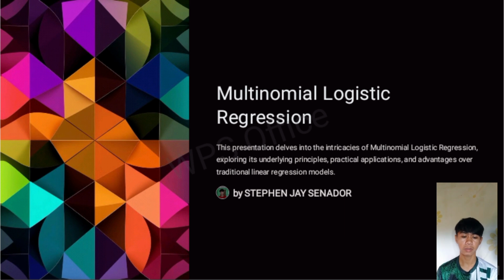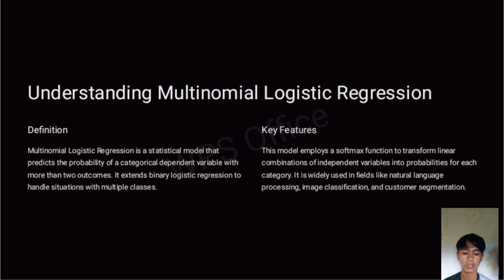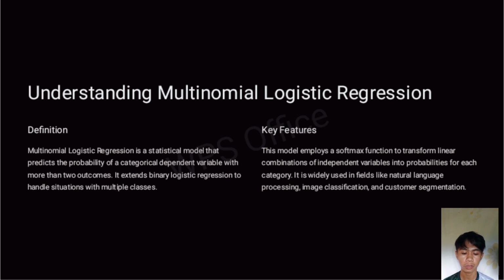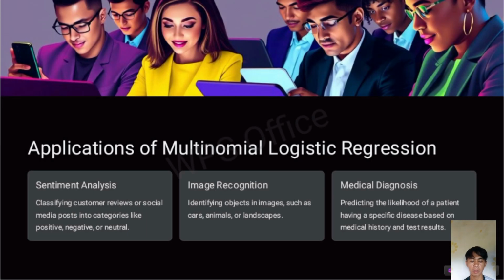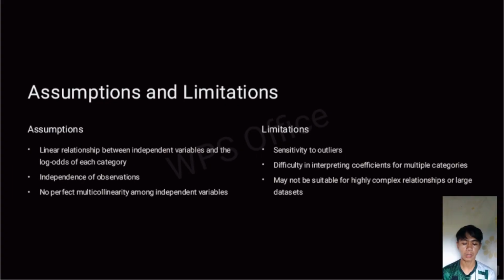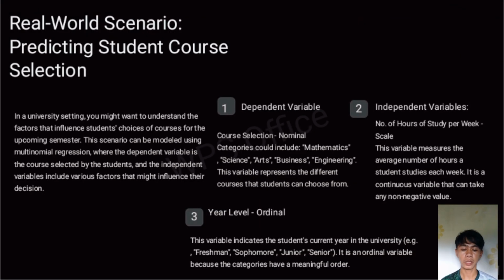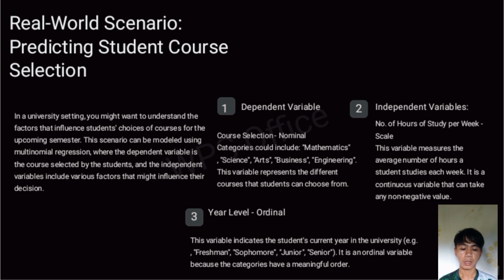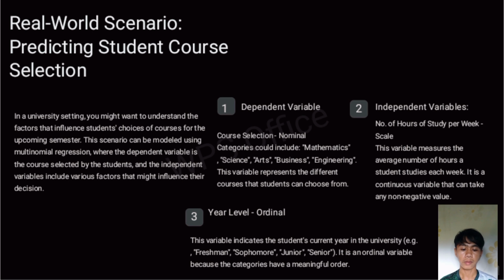FINAL ACTIVITY MULTINOMIAL LOGISTIC REGRESSION